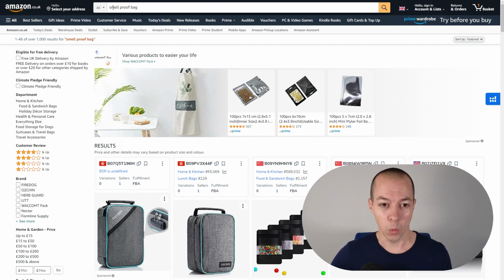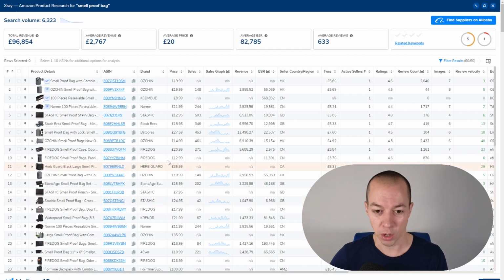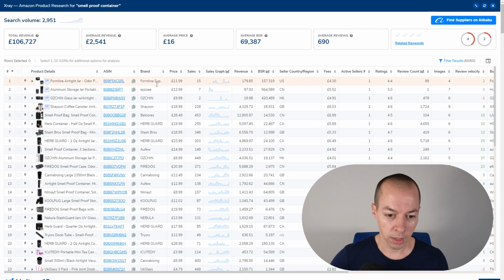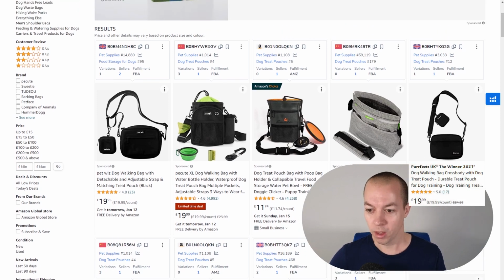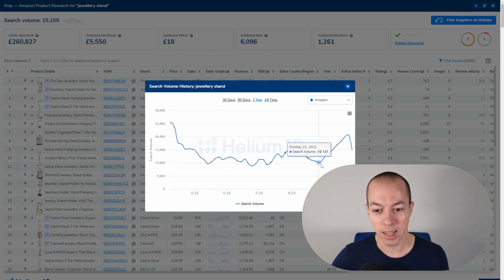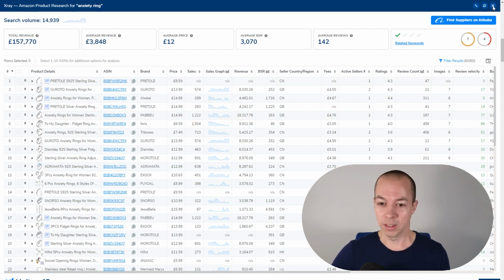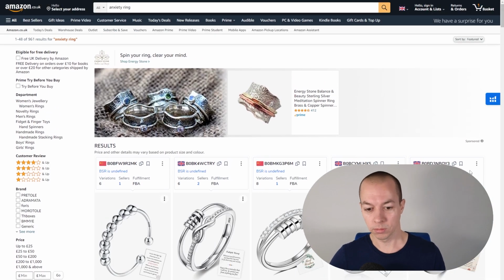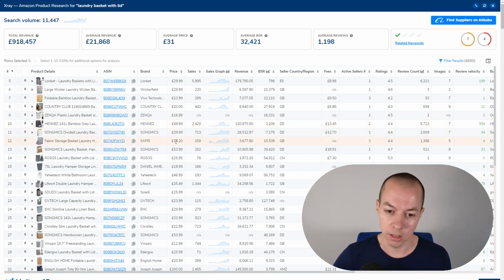6 x GREAT Products for Amazon FBA UK! (Amazon Product Research 2023)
Stuck on Amazon FBA Product Research? Here are 6 x GREAT PRODUCTS that you could use for starting Amazon FBA in 2023.

Over the past two weeks of Amazon product research, I have found a number of private label products with HUGE potential to make money selling on Amazon.

I found all of these products on Amazon FBA UK so if you are looking to start Amazon FBA UK in 2023 then you may want to consider these products.

In this Amazon FBA product research tutorial, I will show you step by step how I analyse a potential product to see whether it is worth selling on Amazon.

If you want to know how to find PROFITABLE products to SELL ON AMAZON, I would recommend watching this video to the end and then following the link to my previous product research video.

I believe this is the best way to find products to sell on Amazon as it shows step by step how to do Amazon product research and also discusses all of the key areas to look at.

Are you an Amazon FBA beginner looking for your first private label product? !